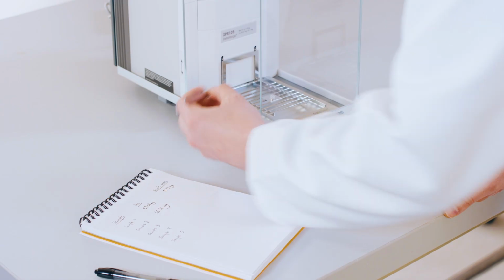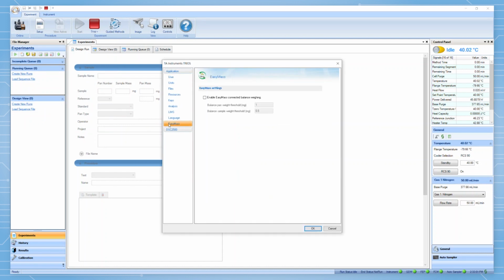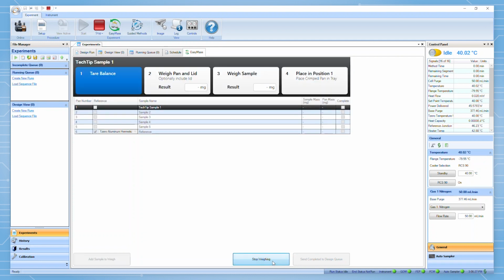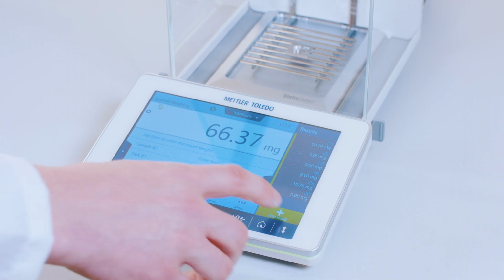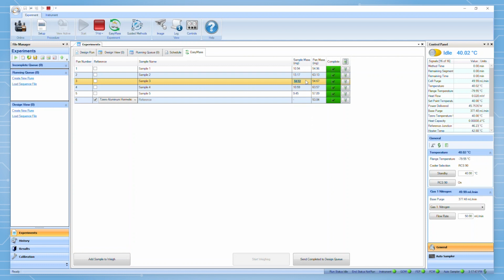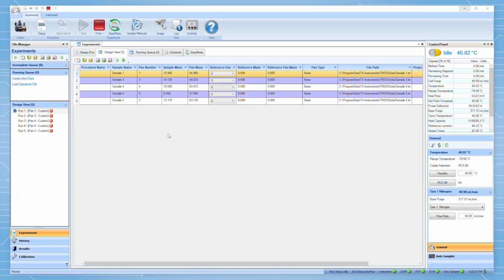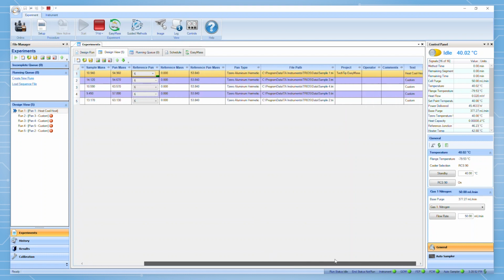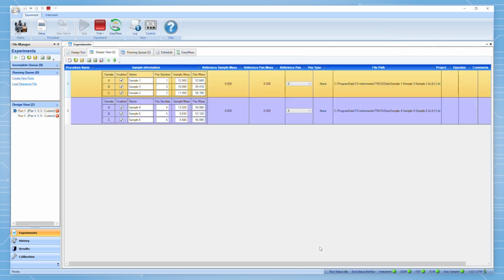TRIOS EasyMass: Unlocking Efficient Experiment Preparation with Automatic Mass Data Transfer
In this Tech Tip, we overview the new TRIOS EasyMass feature for the Discovery DSC, which allows you to automatically send mass data from your balance directly to TRIOS.

TRIOS EasyMass Software revolutionizes your laboratory workflow by seamlessly integrating your balance with TRIOS software to capture sample weights directly.

With TRIOS EasyMass, it's paperless precision at your fingertips!